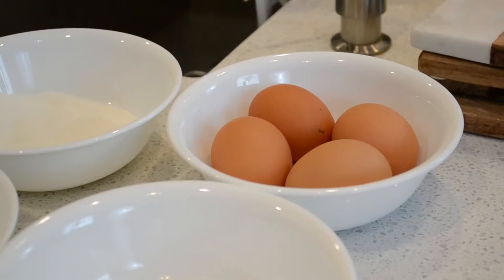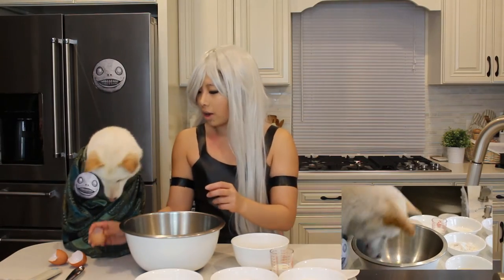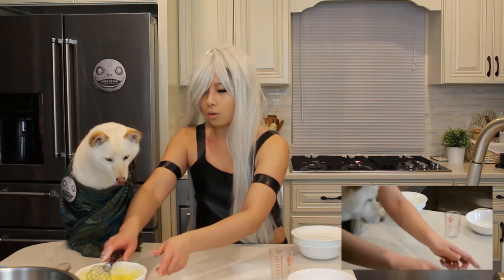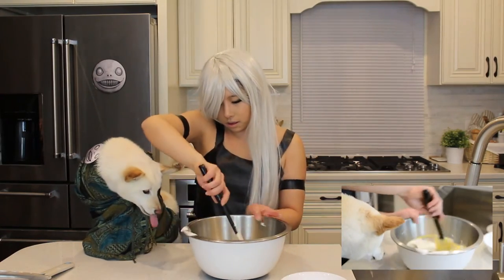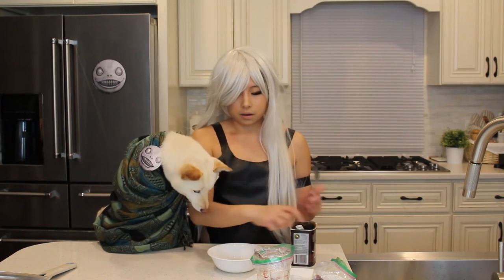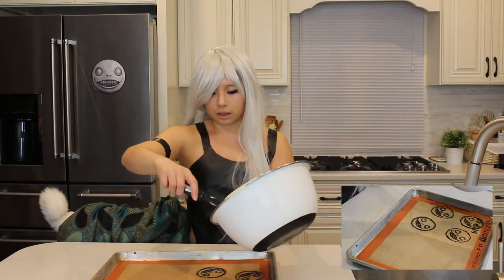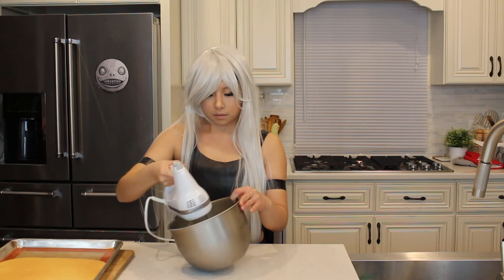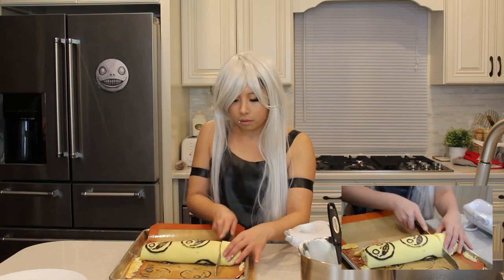NieR: Automata - Emil Swiss Rolls [[COSMAKE KITCHEN]]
YoRHa Type A No.2 teaches you to make Emil themed swiss rolls!

Happy NieR gaming while munching on these!

Songs (in order of being heard):
1. Abnormal
2. Beyond
3. Flight Hymn